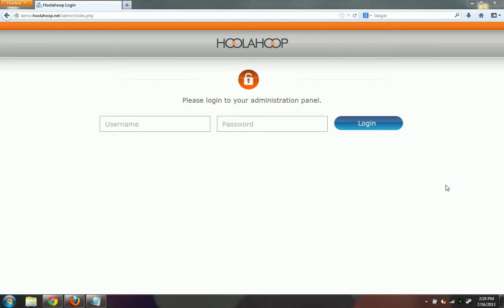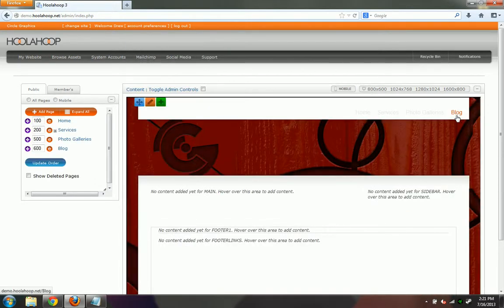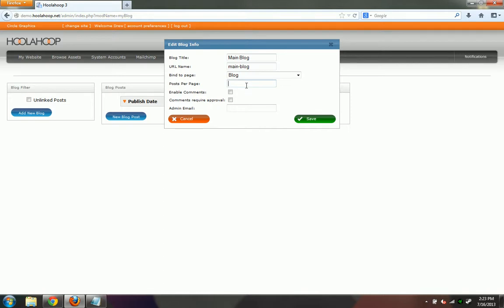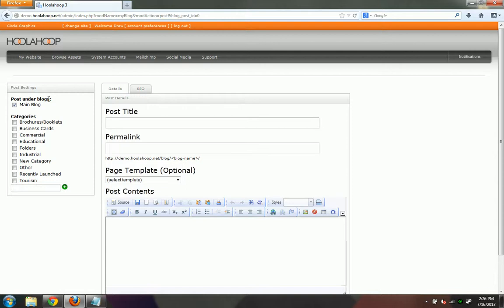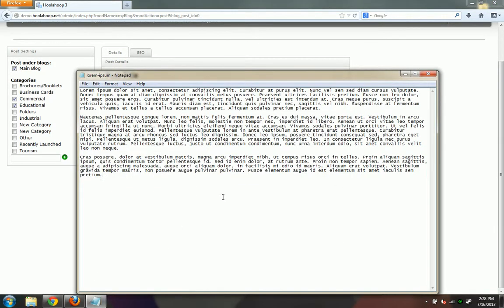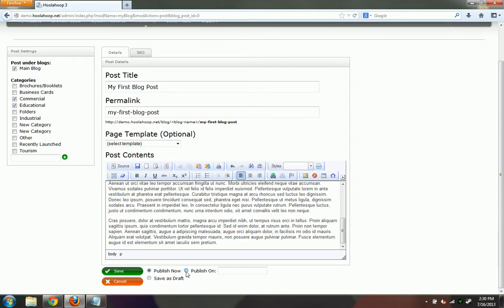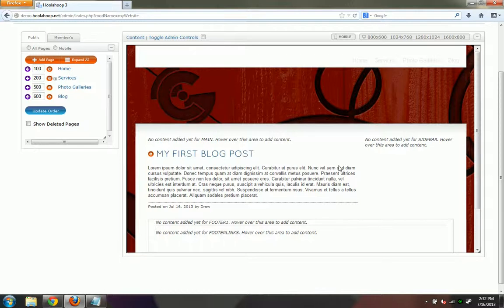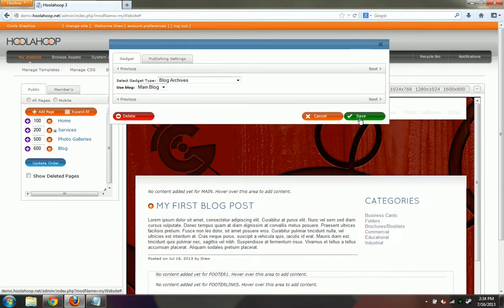Blog Module Walk Through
This video will go over how to create a blog using the Hoolahoop Content Management System.